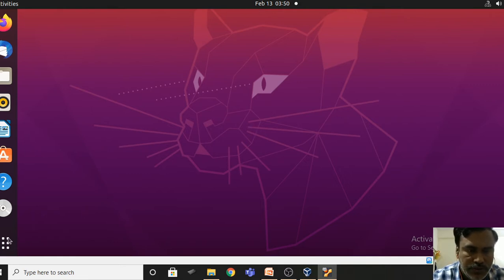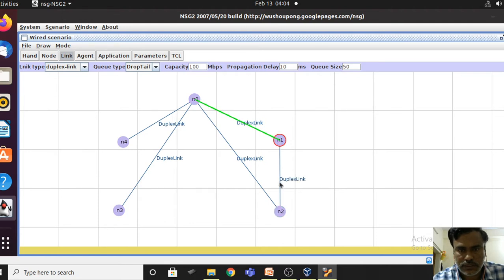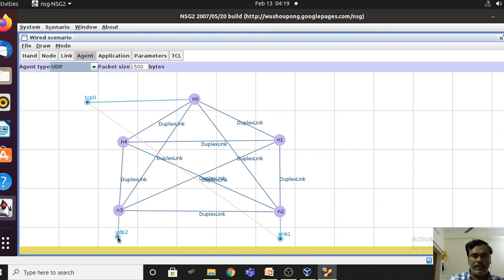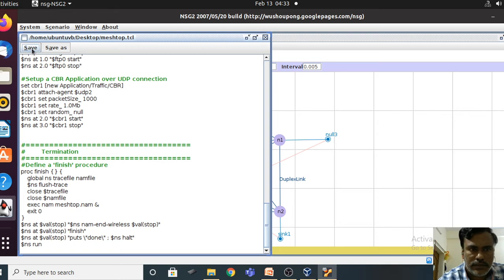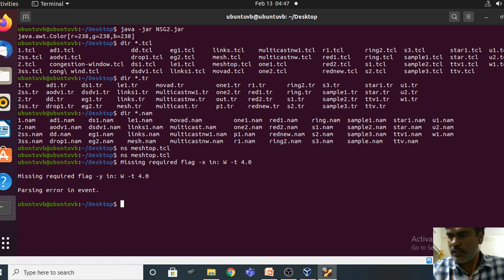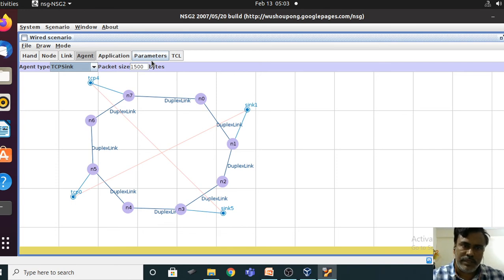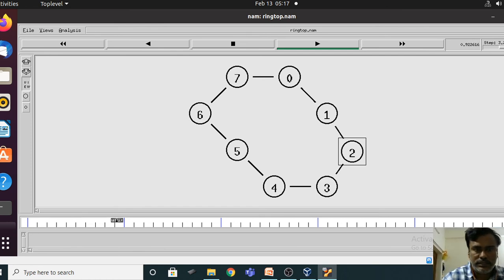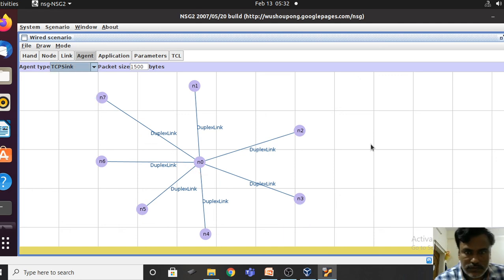Simulation of Topologies in Network Simulator